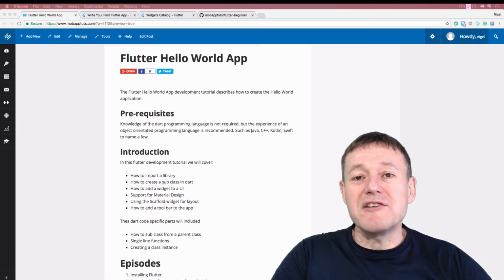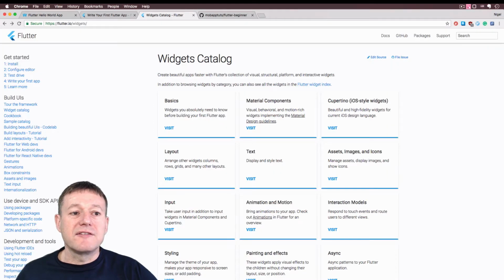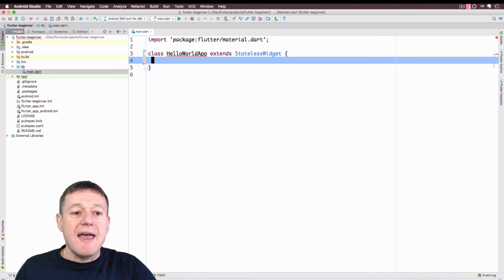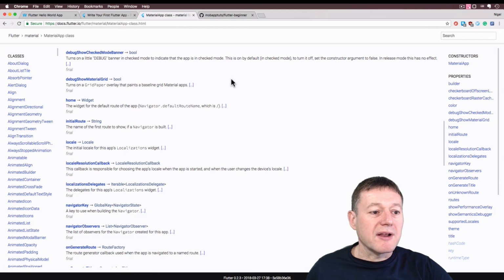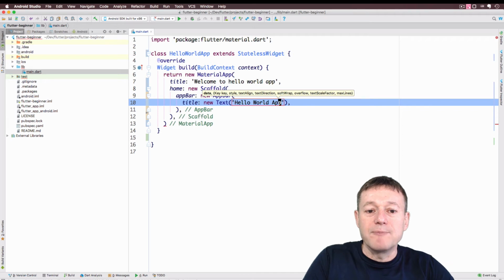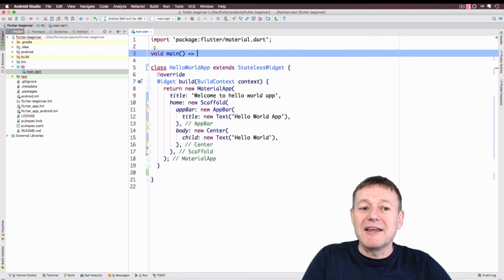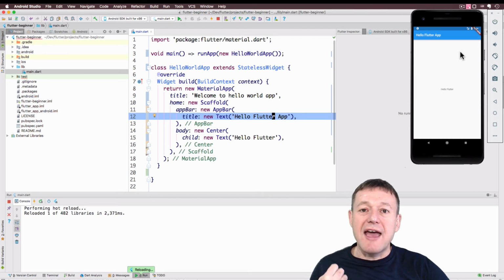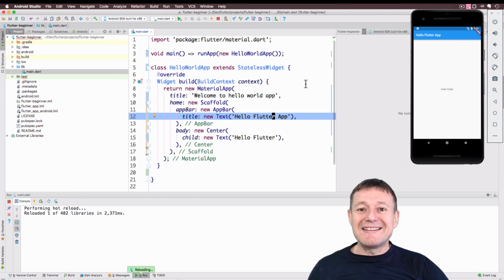Flutter Hello World development tutorial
This flutter tutorial describes the how to create a hello world application

All the steps will be done using AndroidStudio.

This flutter development tutorial will include:
    1. How to import a library
    2. How to create a subclass using Dart
    3. Specifying the Gradle environment
    4. How to add a widget to a UI
    5. Support for Material Design
    6. Using the Scaffold widget for layout
    7. How to add a toolbar to the app